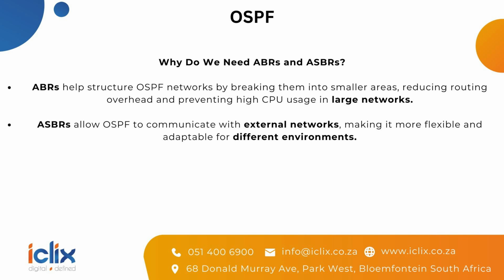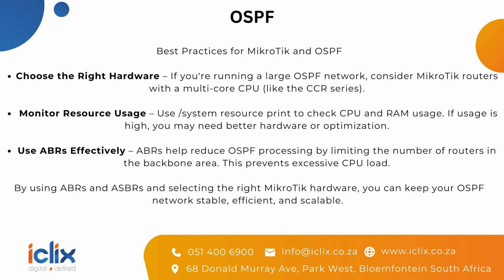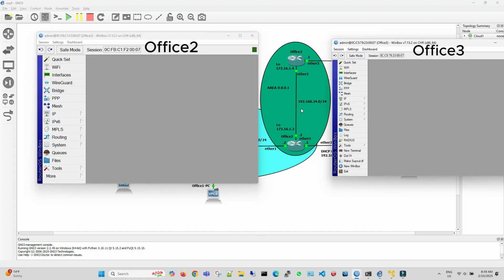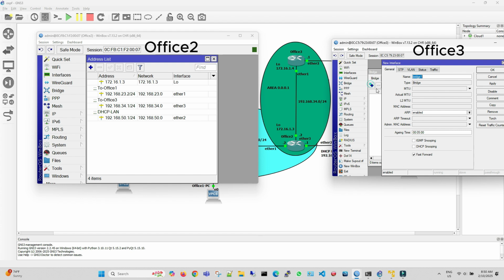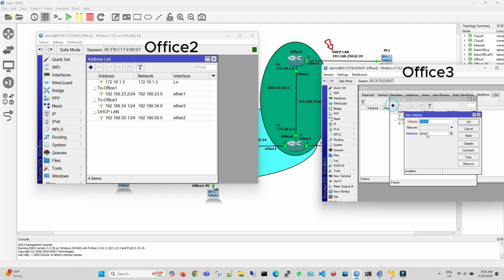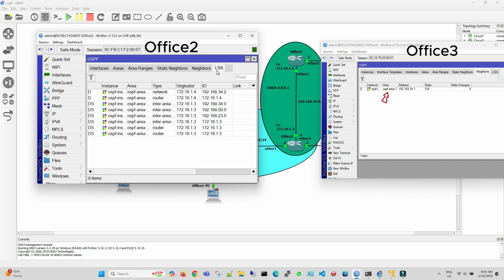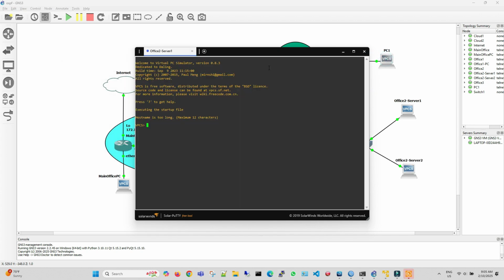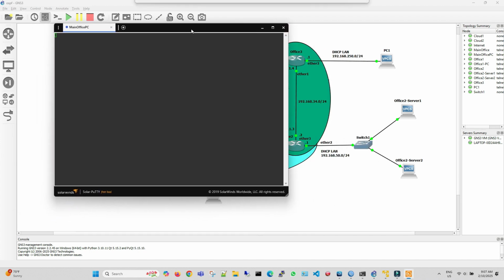Mikrotik Getting started OSPF ABR&ASBR PT.4